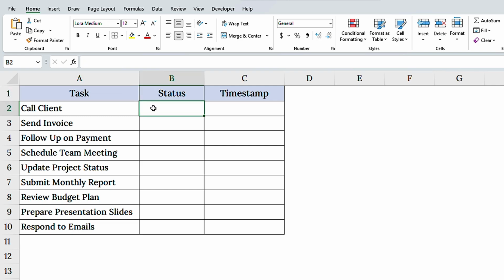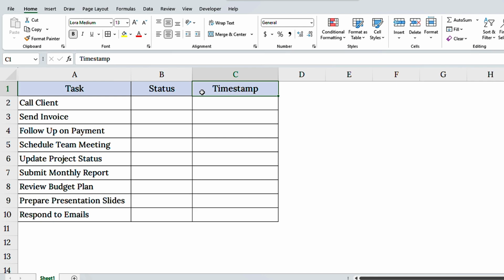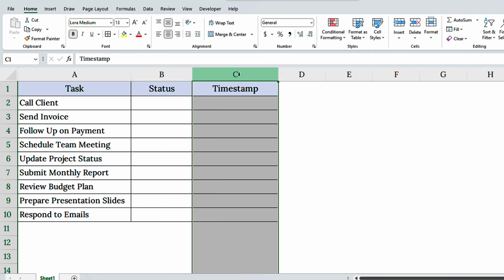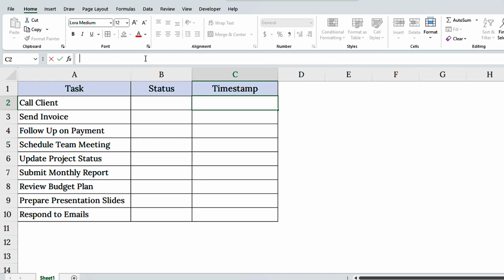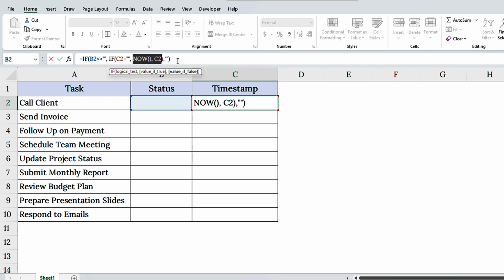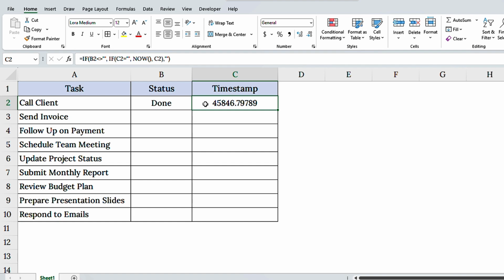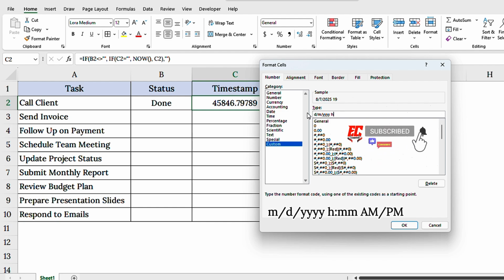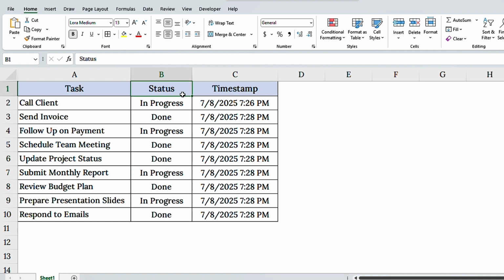Stop Typing Timestamps Manually in Excel — Do This Instead!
📌 How to Generate Automatic Timestamps in Excel | No VBA Needed!

Tired of typing the date and time manually in Excel every time you update a task or log an entry? In this step-by-step tutorial, you’ll learn how to generate automatic timestamps in Excel — without using VBA or macros.

✅ Whether you're managing a task list, inventory log, or any kind of tracker, this Excel auto timestamp formula will help you automatically insert the current date and time when data is entered — and keep it locked, even if the entry changes later!

🔍 In this video, you'll learn:
→How to create automatic date and time stamps in Excel
→The power of Excel’s IF and NOW functions
→How to enable iterative calculations for self-referencing formulas
→How to auto insert timestamp when a cell is updated
→The easiest way to format timestamps using custom date and time formats
→Why this method works without VBA, macros, or scripts

This method is perfect for:
✔️ Excel checklists
✔️ Status trackers
✔️ Entry logs
✔️ Time-based task tracking
✔️ Auto-filling timestamps in data entry forms

No need for complex code — just smart Excel logic that saves you time and reduces human error.

💬 Have a question or want to automate something else in Excel? Drop it in the comments — I respond to every one!